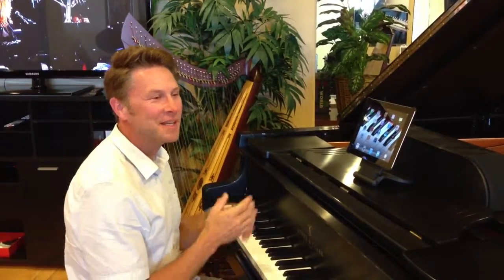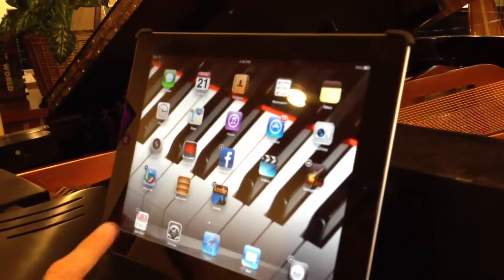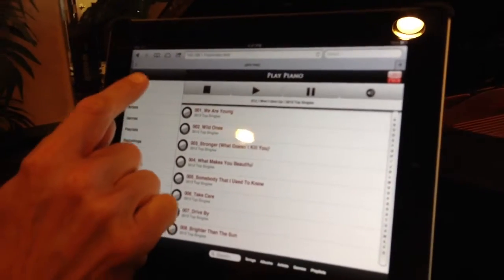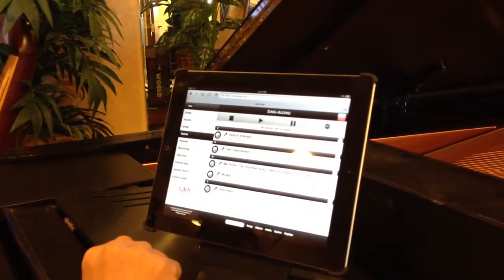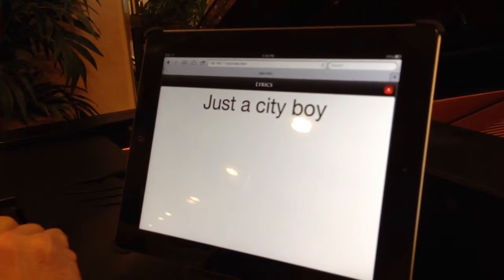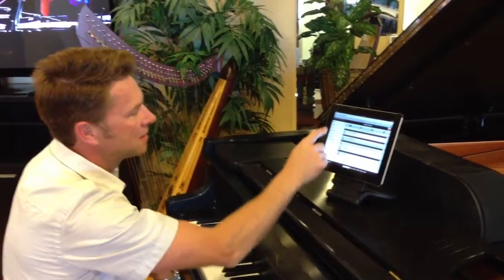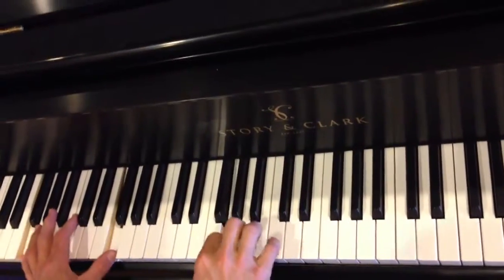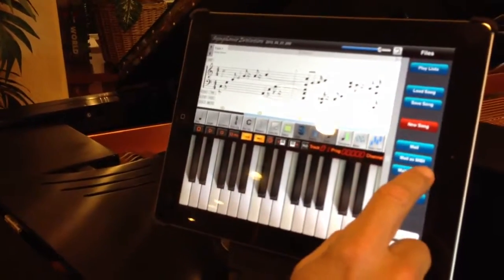How To Use Your Player Piano | Player Pianos of MI | Piano Store MI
Learn how to use your player piano at PianoNation Direct a Player Piano Store of Milford Michigan. We carry player pianos from QRS PianoMation, Yamaha Disklavier, PianoDisc, ConcertMaster, Steinway Spirio & More.

We offer Player System Support for all player systems.
PianoNation Direct has been serving customers in Metro Detroit and nationwide since 1993.

Want more info on the QRS PianoMation System? Visit the Player Piano Store of Michigan